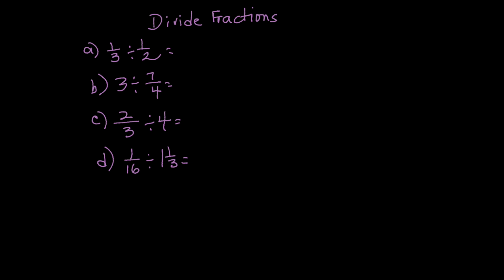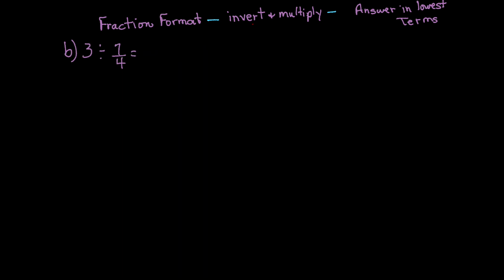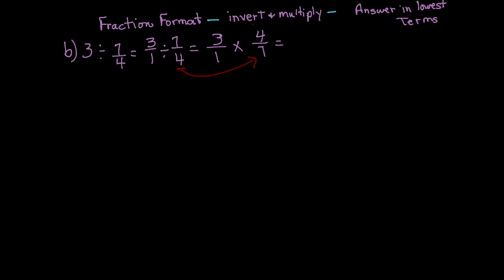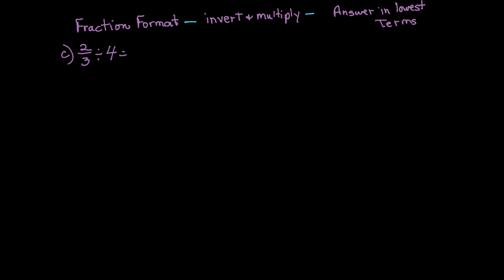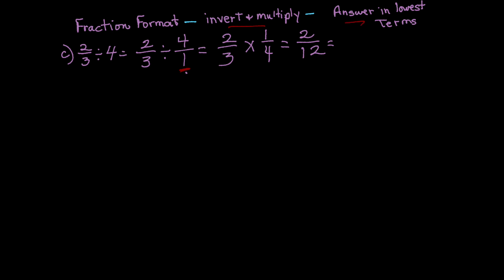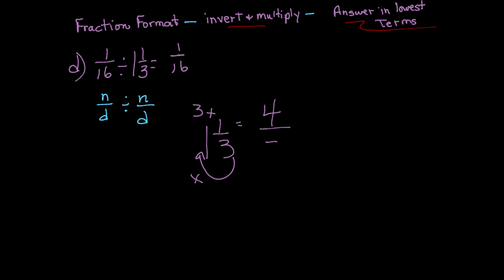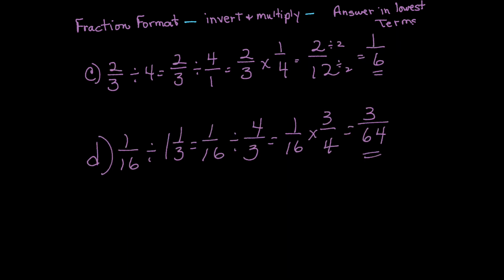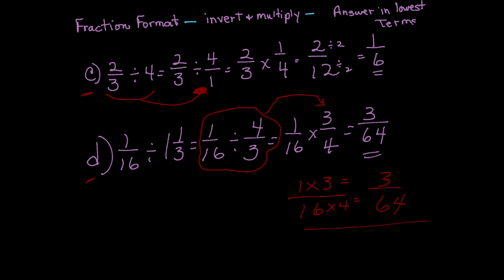Dividing Fractions 2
Review of dividing fractions - homework help.